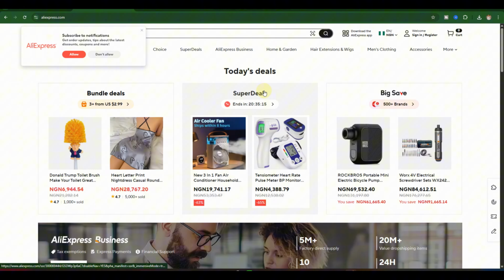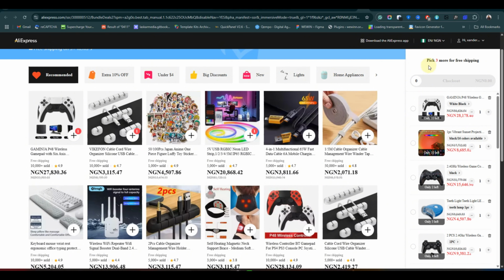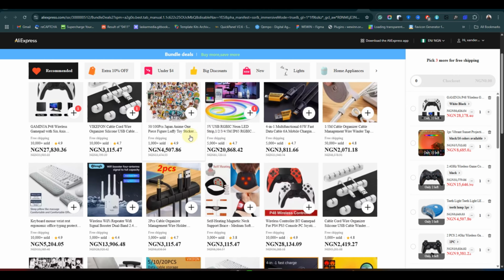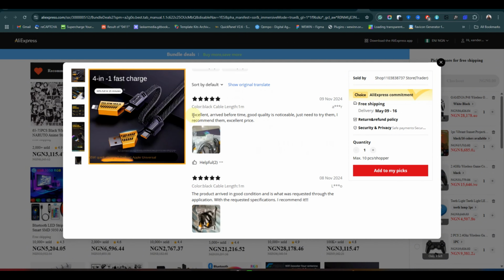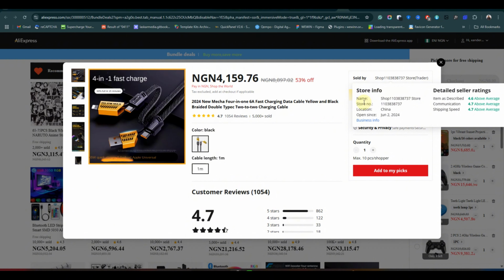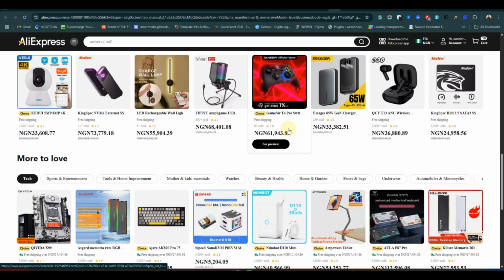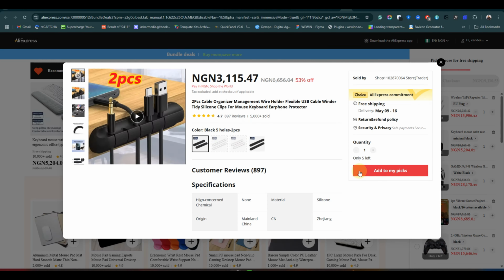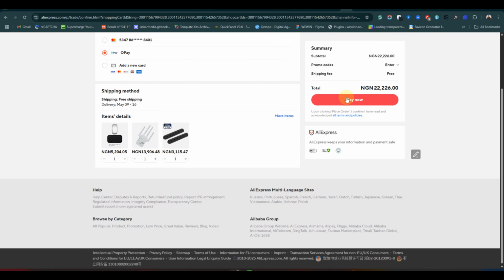HOW TO SHOP FROM ALIEXPRESS TO NIGERIA IN Full details about Aliexpress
How to shop from Aliexpress, how to order from aliexpress, aliexpressfinds, aliexpress shopping, how not to get scammed on aliexpress